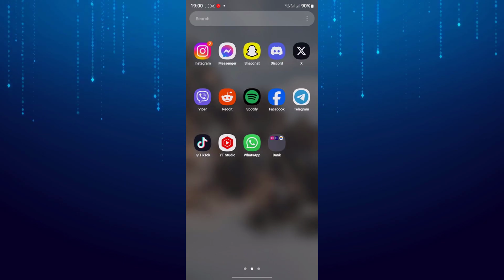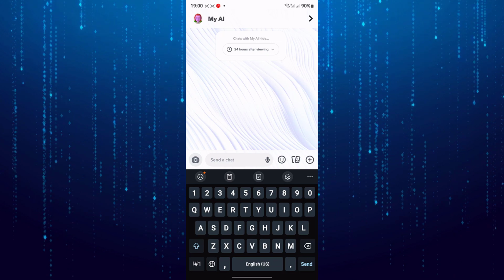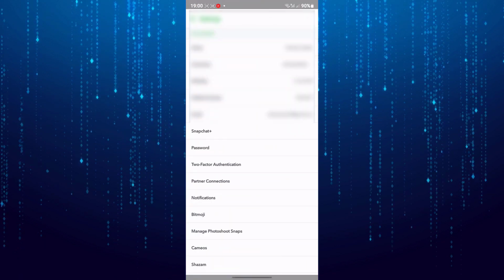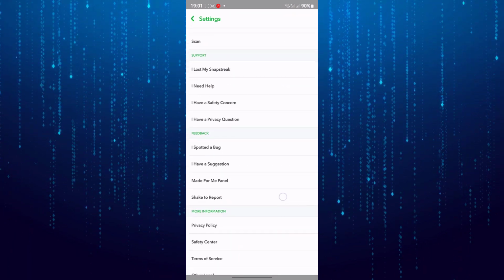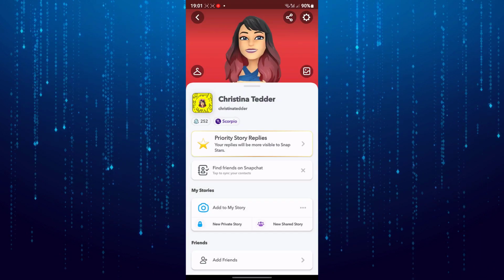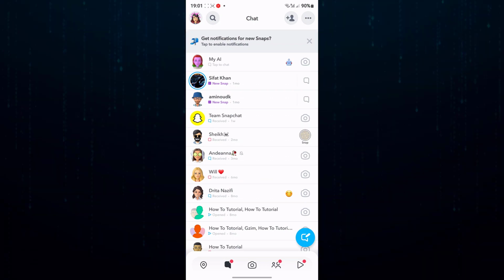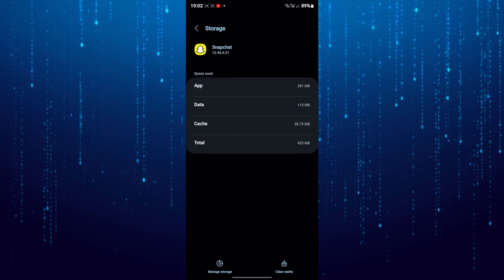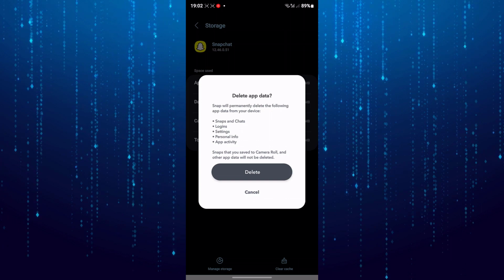How To Fix My AI “Something Went Wrong” Error On Snapchat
In this tutorial I will show you how to fix the error message where it says something went wrong when you were using my AI on the Snapchat app.